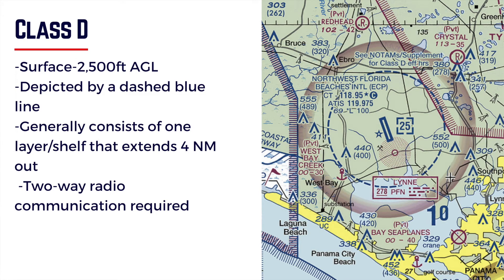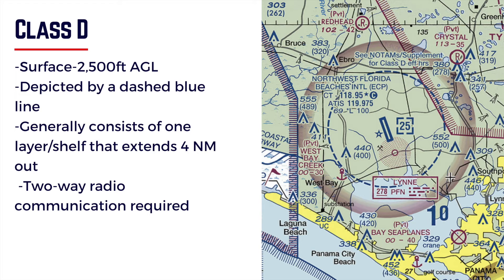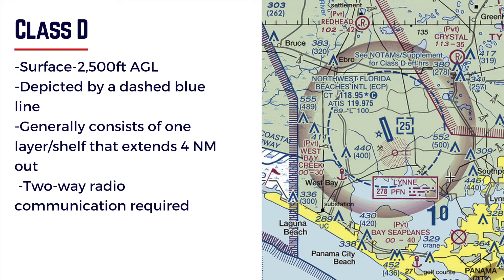Class D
This video is to introduce the Remote Pilot to Class D airspace and the requirements to fly in this controlled class of airspace. Enjoy!